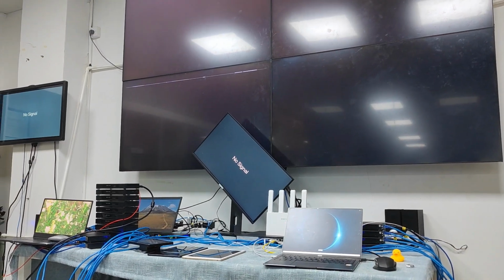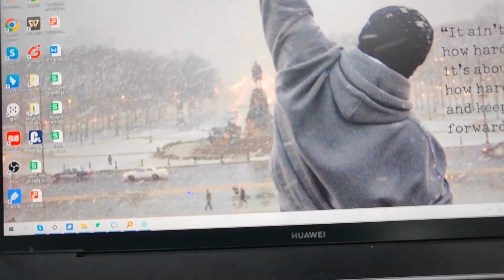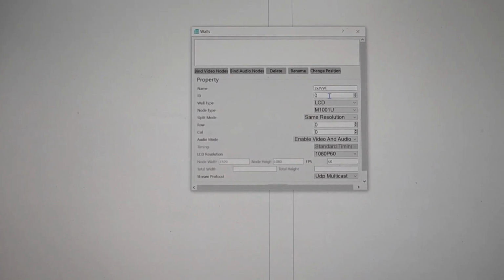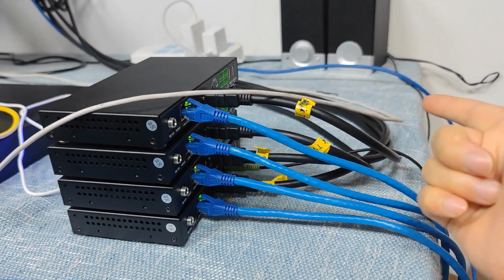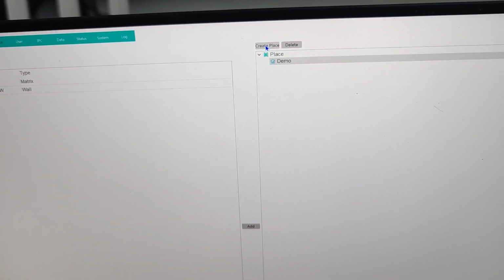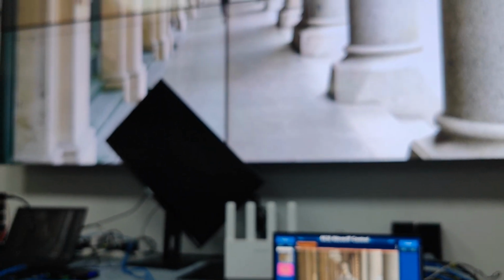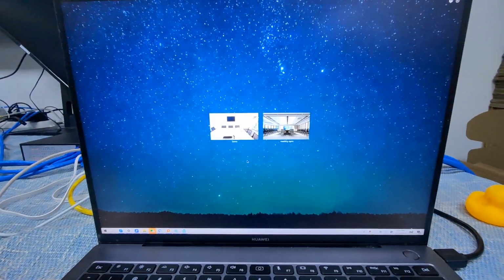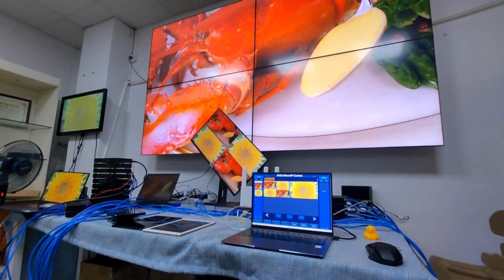How to Setup the Video Wall, Matrix and Zones in AV over IP